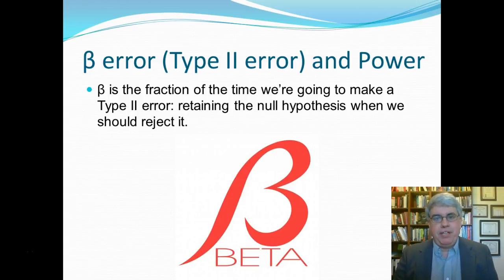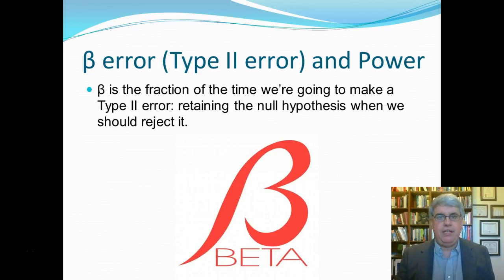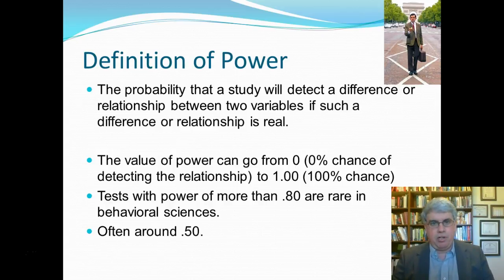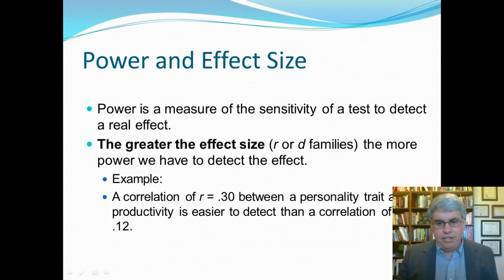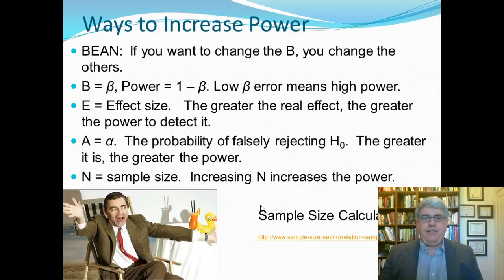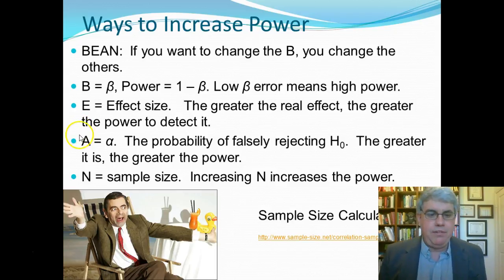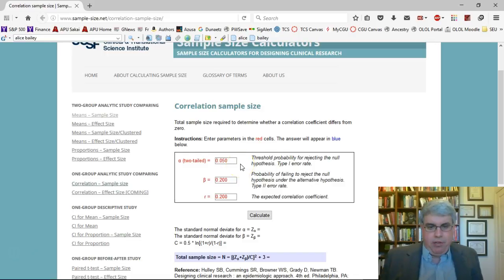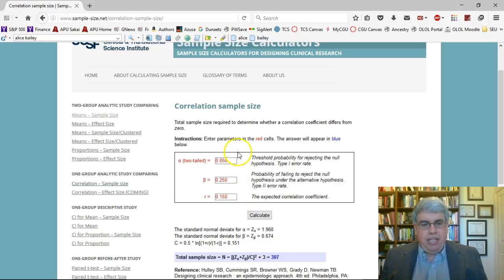Introduction to Statistical Power (Pagano Chapter 11 of Understanding Statistics)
This is an introduction to the concept of power in statistics. This is important to help you choose an appropriate sample size.

This is part of a lecture series (5 videos) covering several supplemental topics in statistics.